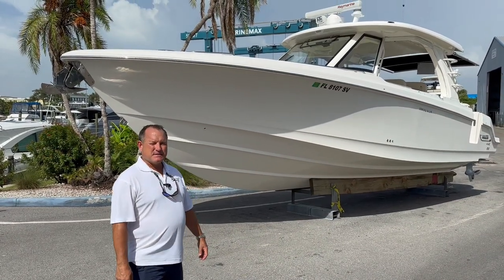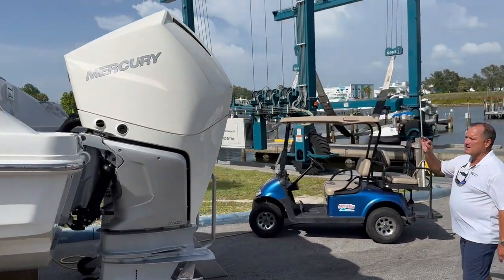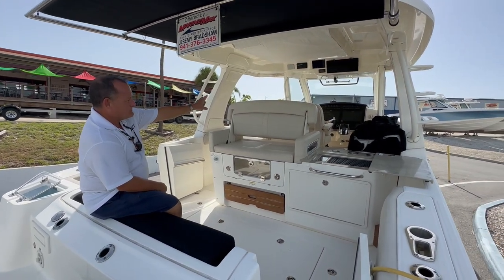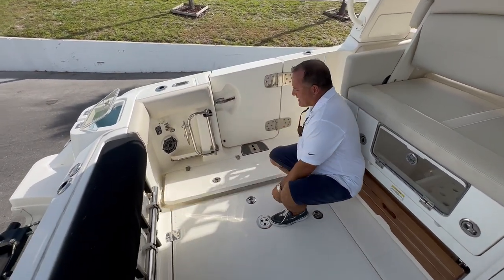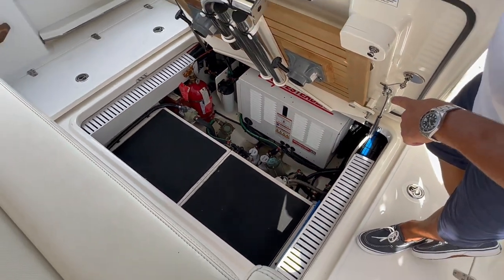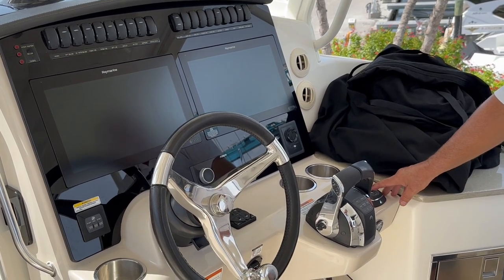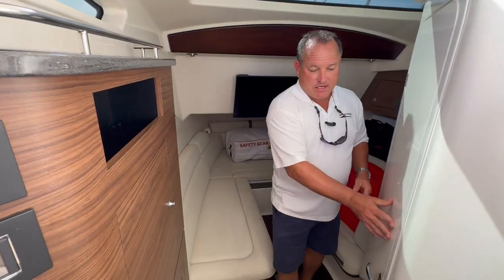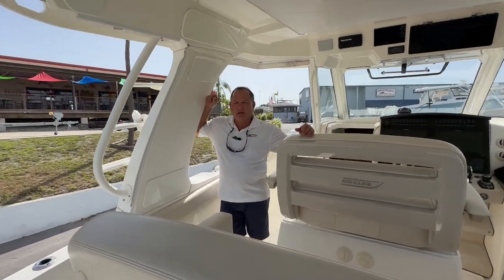2021 Boston Whaler 350 Realm | TRIPLE 300 Verados & GYRO | Brokerage | Marinemax Venice, FL.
The 350 Realm is one of Whaler's most popular models. This is like a sport utility vessel and covers a lot of bases in terms of what most buyers are looking for. She offers excellent performance and range thanks to her substantial outboard power. The boat is located at Marinemax in Venice, Fl. and is shown by appointment only, it is currently listed at $619,950.